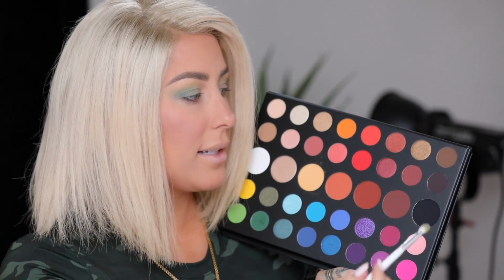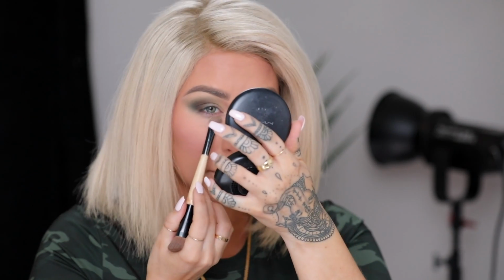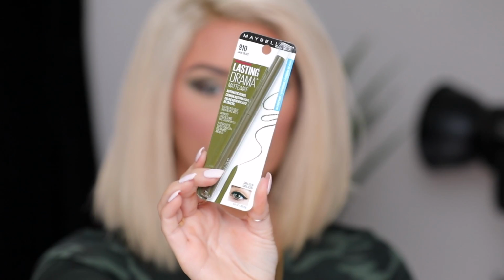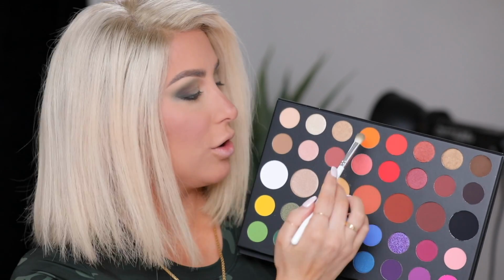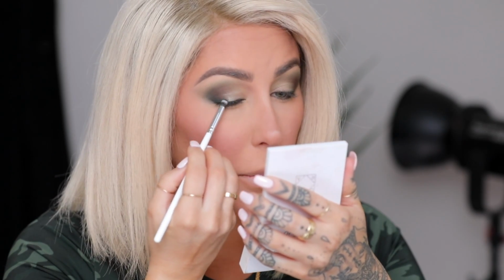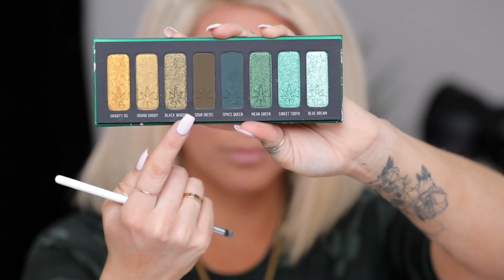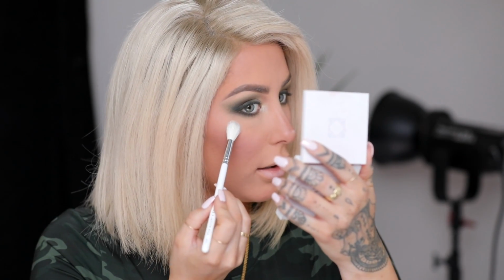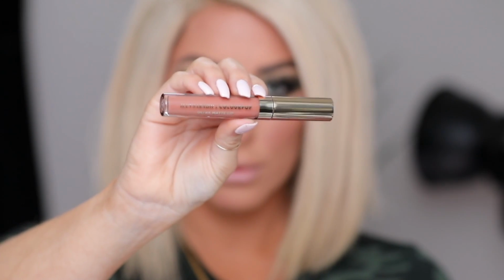James Charles Morphe Palette Tutorial- CHRISSPY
Hii guys I finally got around to trying the James Charles x Morphe Palette and loved it! Team olived greeen!